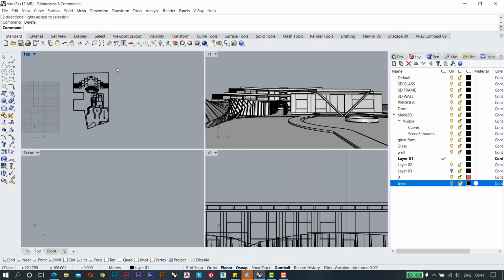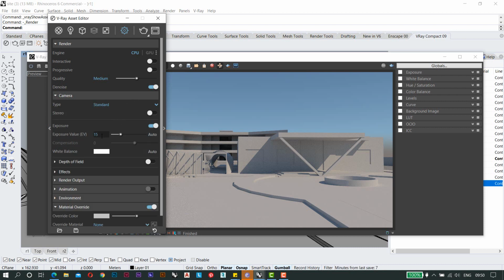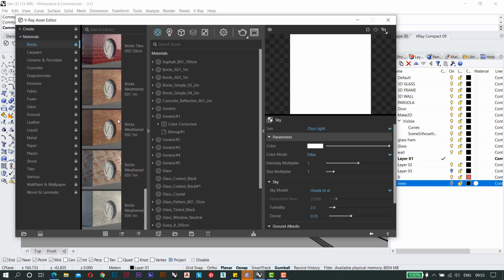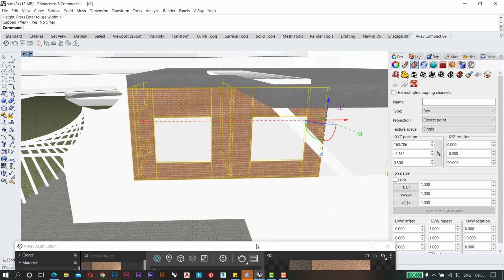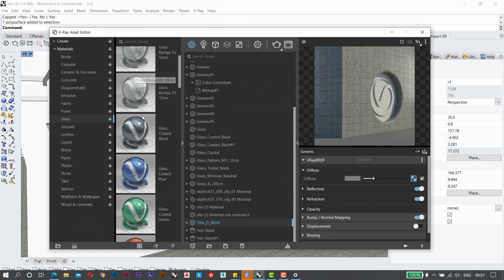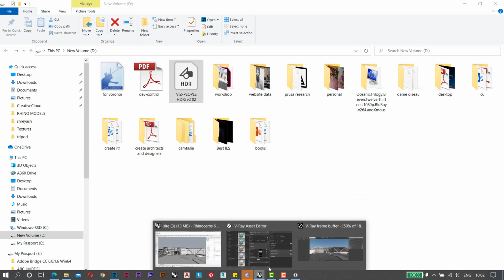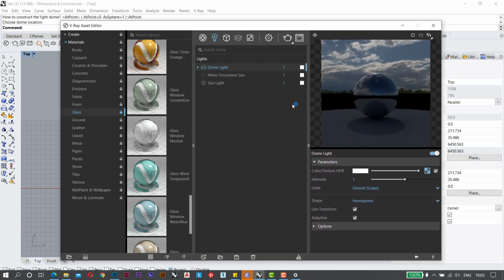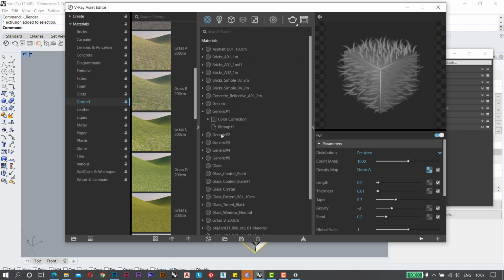Lighting in vray for rhino6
How to apply materials in vray next for rhno 6 and setting up the texture mapping.